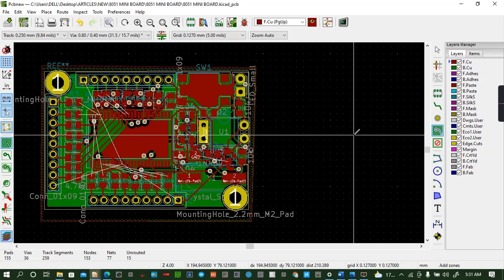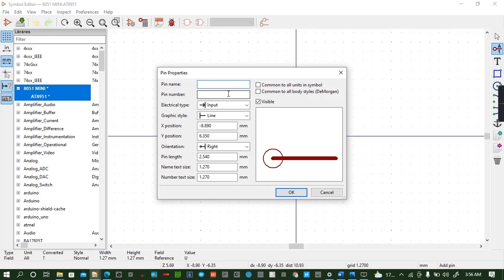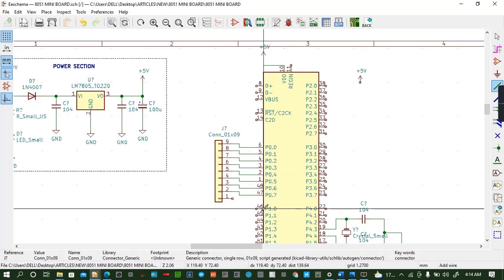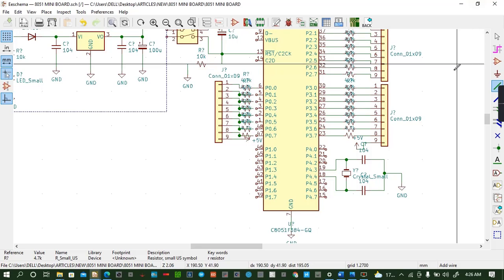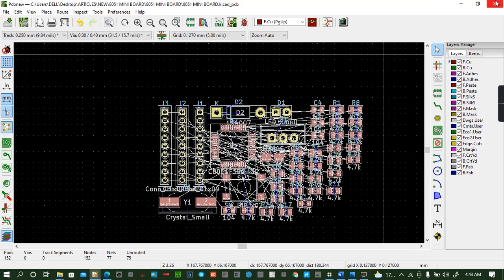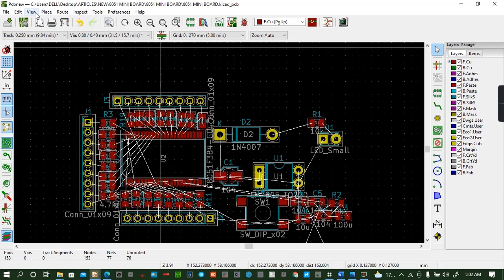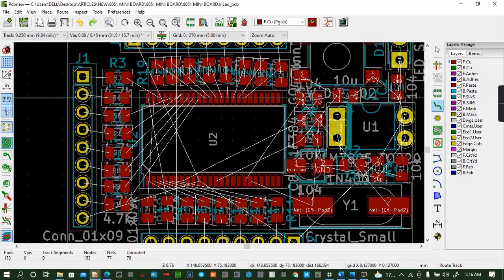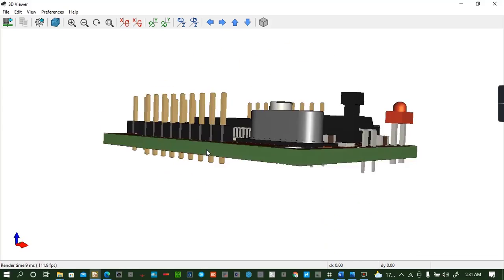8051 Mini Development Board PCB Design in KiCAD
You can read more details about it from this link:

Moreover, you should also visit our:

Skype: theenggprojects